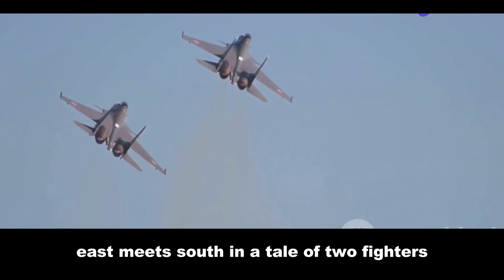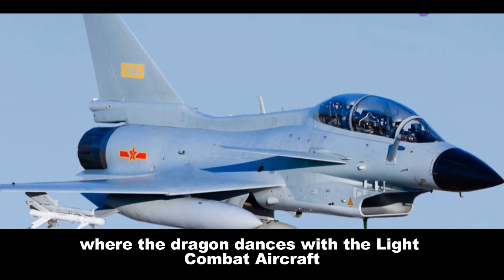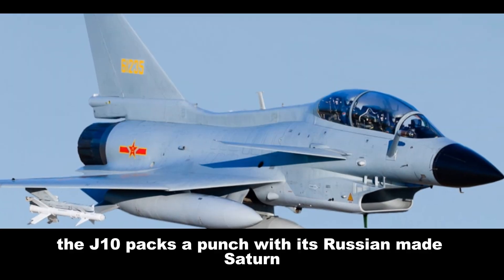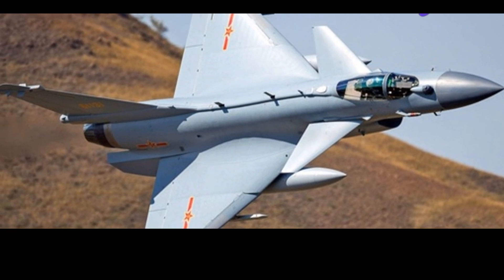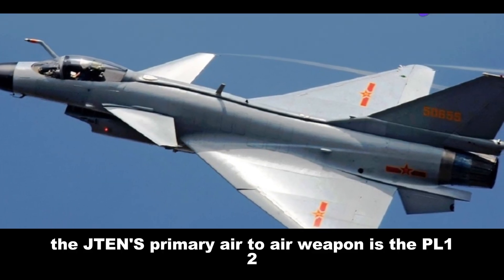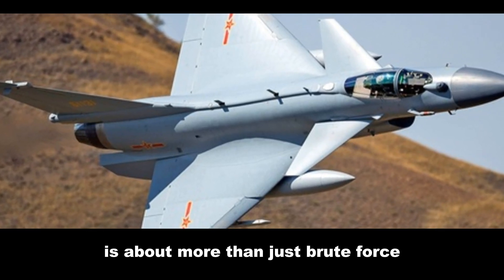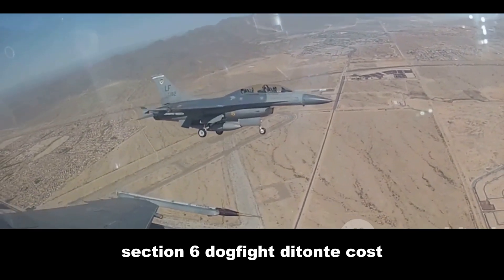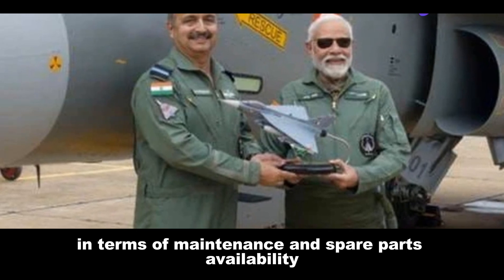🥊 J-10 vs. Tejas: India's Ultimate Fighter Face-Off! 🇮🇳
J-10 vs. Tejas: It's the fighter jet battle aviation enthusiasts have been waiting for! In this in-depth comparison, we analyze the strengths, weaknesses, and key differences between India's indigenous Tejas fighter and China's formidable J-10. Which jet boasts superior maneuverability? Who wins in a dogfight? We break down the tech specs, firepower, and combat capabilities to give you the definitive answer. Join us as we explore the future of these aircraft and what they mean for India's defense. Don't miss this epic showdown! 🇮🇳✈️🔥